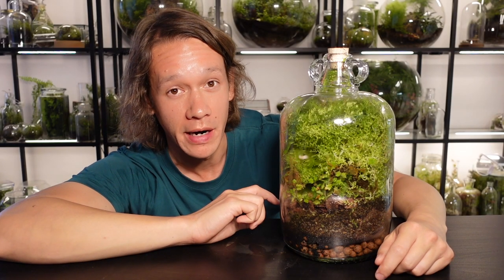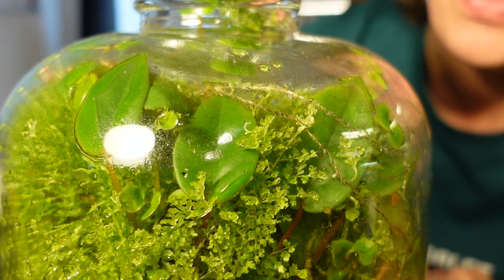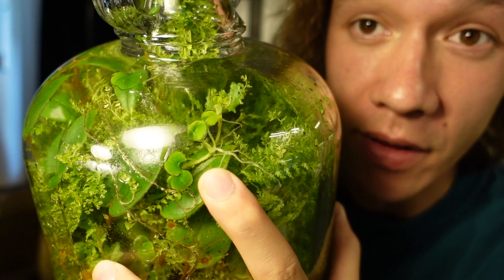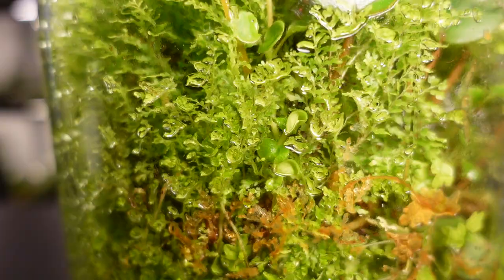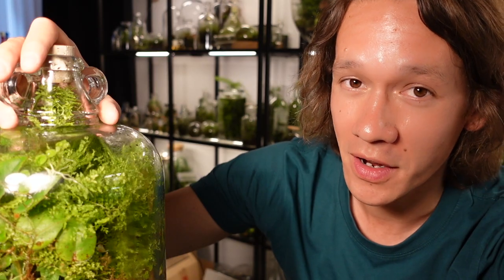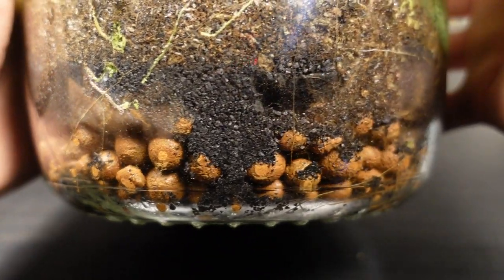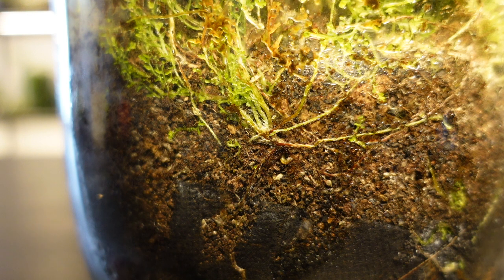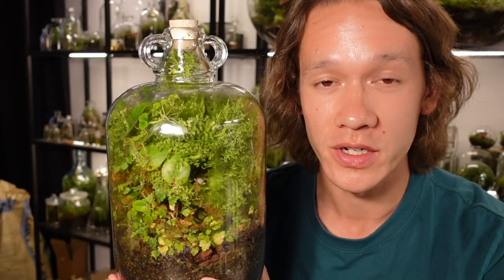This Terrarium Has Been Unopened For A Whole Year!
While I’m usually opposed to the term ‘self sustaining ecosystem’, this terrarium is exactly that! It’s a year old and the plants inside are thriving. I’m astounded by how well this terrarium is doing!

Buy My Terrarium Kit! (UK ONLY) -

Light Bulb

LED Strip Lights Lights

Worm Castings